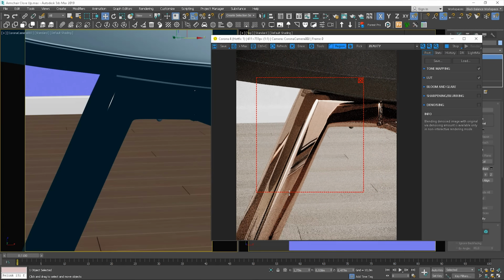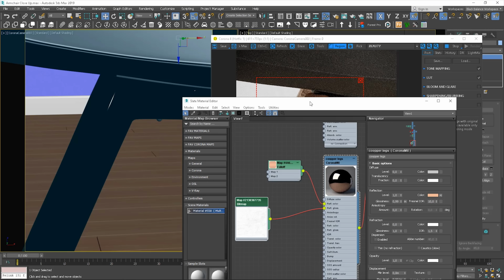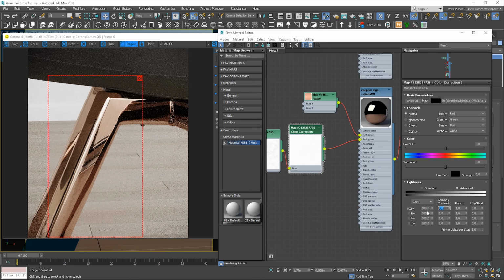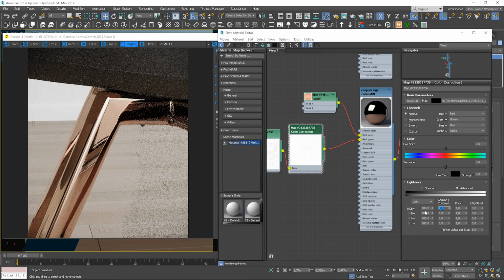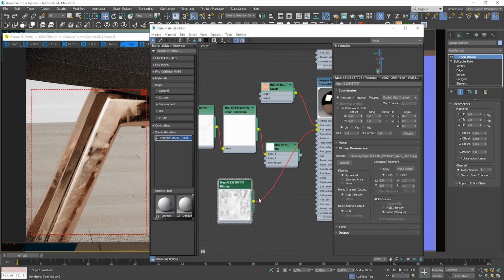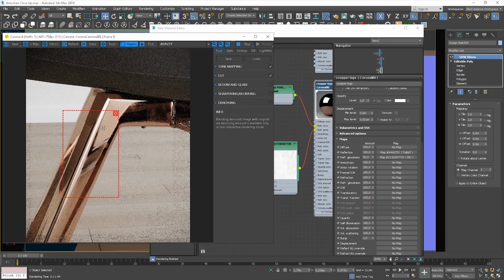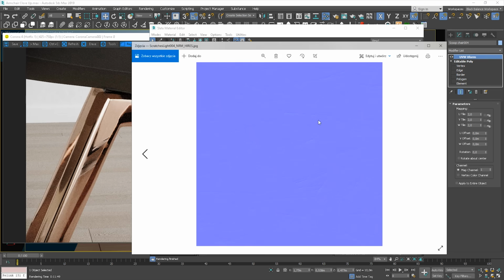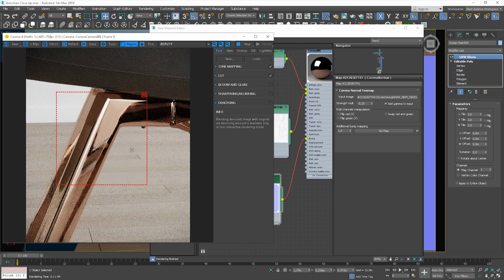Add a LOT of Photorealism to Your Renders with SURFACE IMPERFECTIONS!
How to make your materials much more photorealistic with surface imperfection maps. No object, in reality, is perfectly clean! If you make it this way it will look more or less fake.

⏱️ Timestamps
0:00 Intro